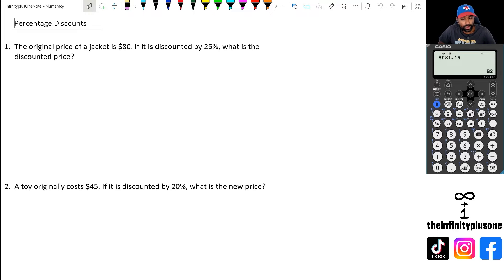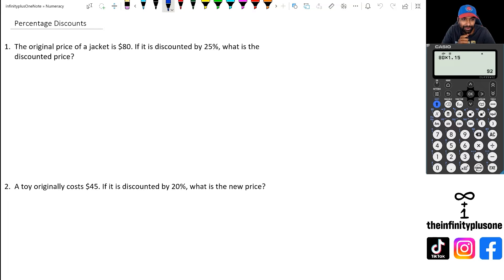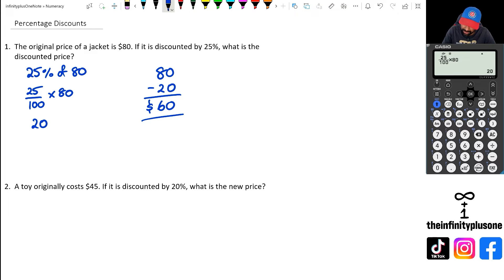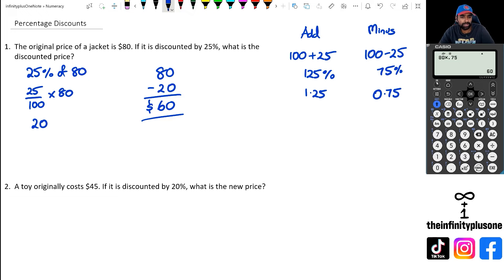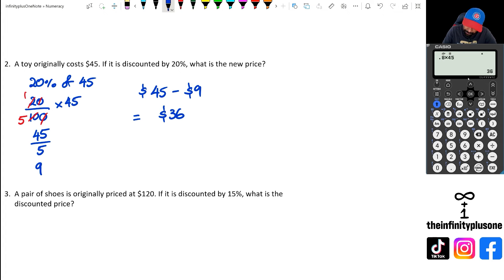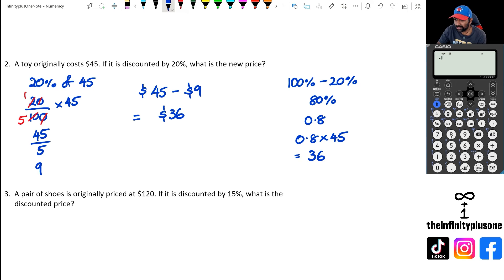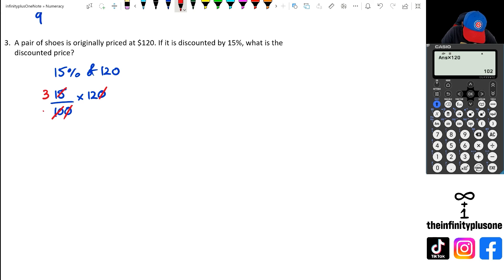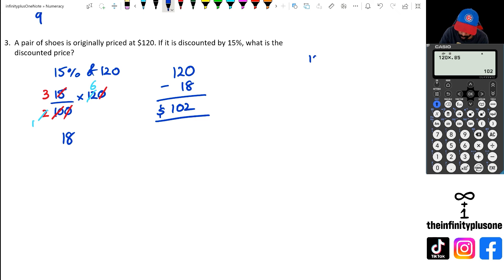How to Calculate Percentage Discounts